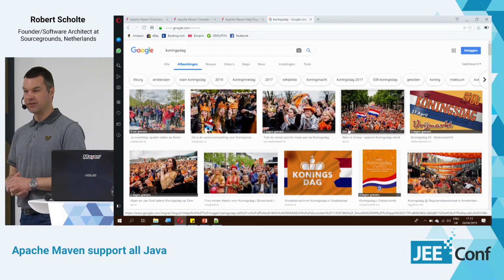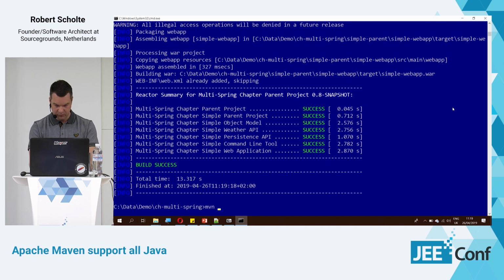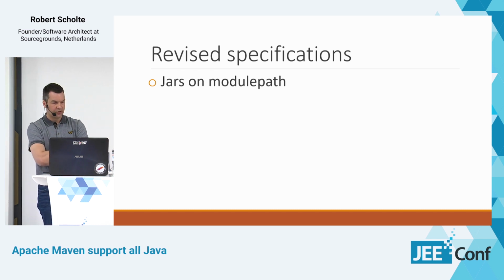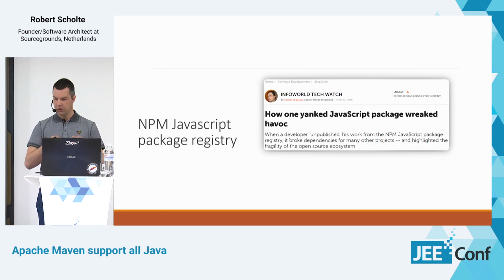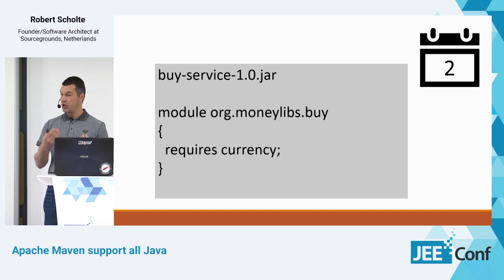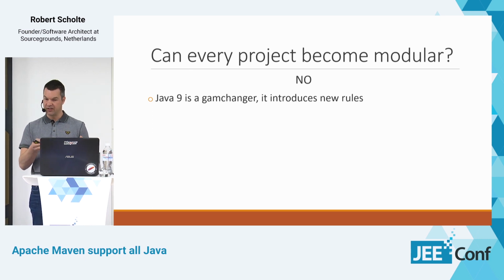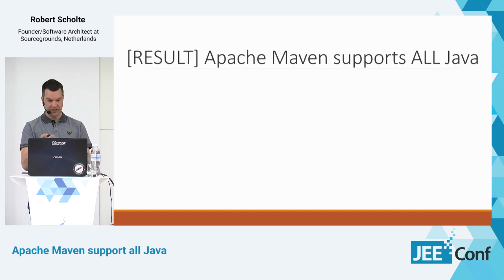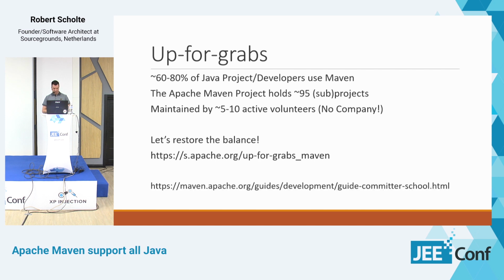Apache Maven support all Java (Robert Scholte, Netherlands)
With the increased pace of new releases of Java it is good to understand how Maven can keep up with this new cadence. The biggest challenge was to have integrated support for the modular system as introduced with Java 9, but once this hurdle was taken it should be relatively easy for projects to move to the latest Java version, with or without the usage module descriptors. This session will demonstrate that Maven itself is ready for the migration process of Java projects, the challenge is much more in the projectcode itself.